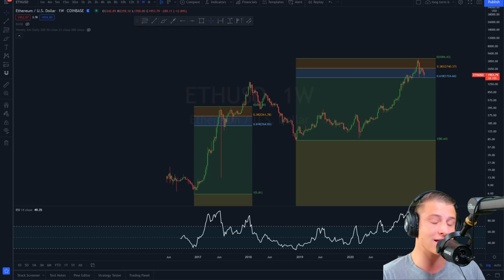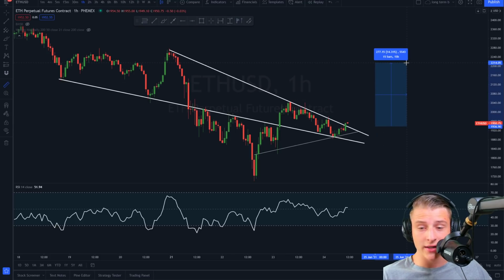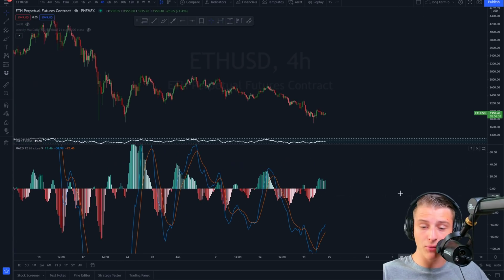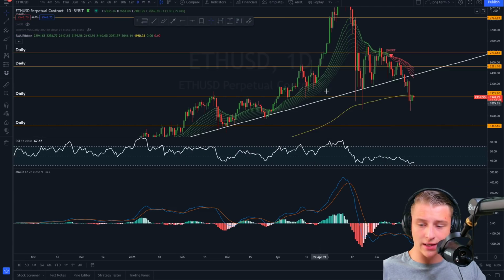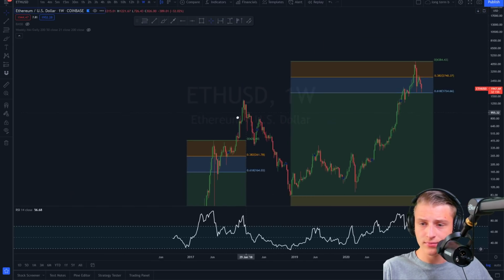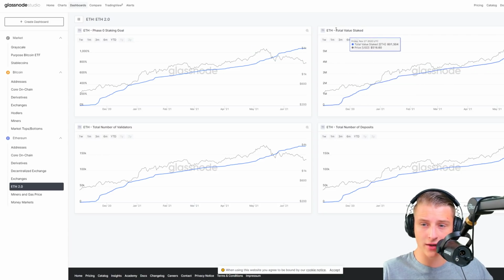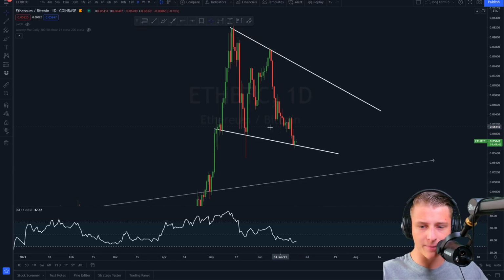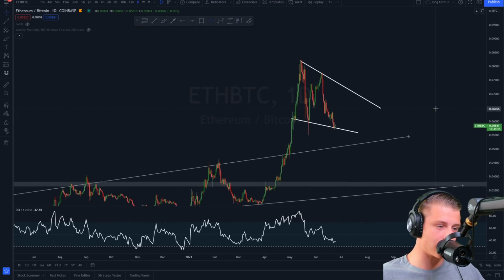ETHEREUM BREAKS IMPORTANT RESISTANCE! ETHEREUM PRICE PREDICTION & ETHEREUM ON/OFF CHAIN ANALYSIS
Welcome back to the Crypto Rover channel once again! In this video, I reveal my Exact Etheruem Price Target! I use my Ethereum Technical Analysis to show exactly where Bitcoin will be heading next! Make sure to stick to the end of the video, so you don't miss out on any of this valuable information!!

⚠️USEFUL LINKS:
TOP 4 Leverage Crypto platforms:

Timestamps:
00:00 This is what we will discuss in this video!
01:04 The Next Ethereum Move
02:52 Ethereum Momentum
04:18 Ethereum Predictions on the higher timeframes
10:05 ETH vs BTC

0.01 BTC | $15
0.02 BTC | $30
0.05 BTC | $50
0.1 BTC | $150
0.2 BTC | $300
0.5 BTC | $500
2 BTC | $1000